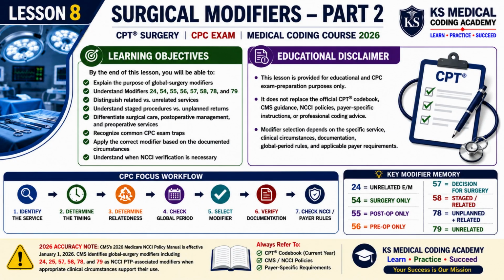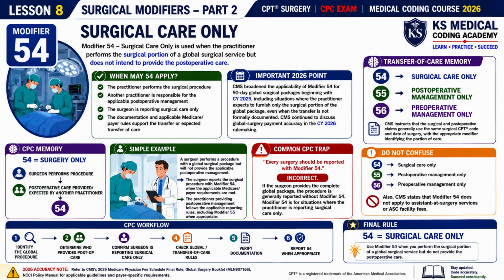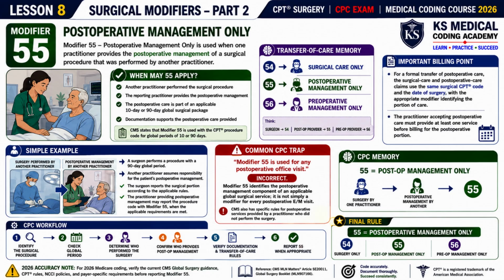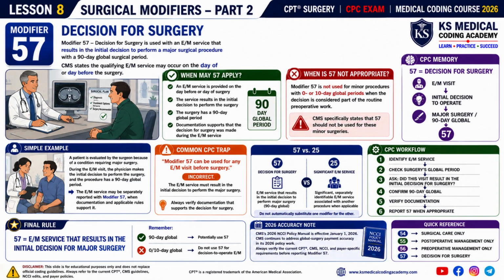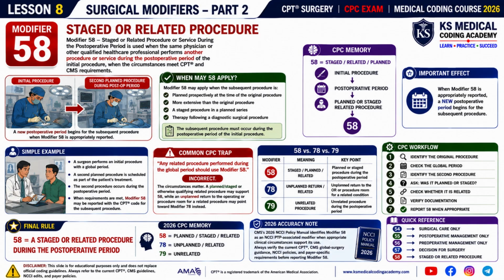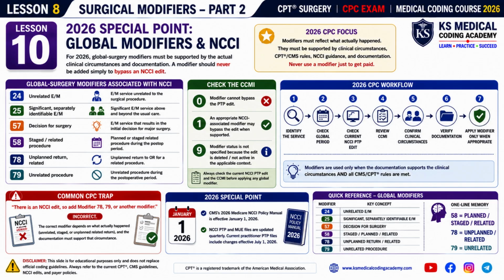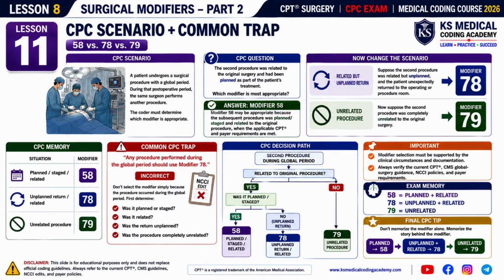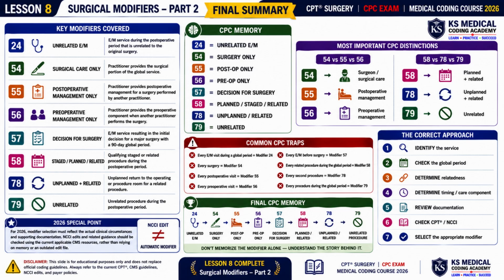Surgical Modifiers Part 2 | CPC Exam | Medical Coding Course 2026 | Lesson 8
Lesson 8 — Surgical Modifiers Part 2 | CPT® Surgery | CPC Exam Preparation 2026
Welcome to KS Medical Coding Academy's CPT® Surgery — CPC Exam Preparation 2026 series.
In this lesson, we continue our surgical modifier training and cover important global-period, preoperative, postoperative, decision-for-surgery, staged, related, and unrelated procedure modifiers.
📚 Modifiers Covered
🔹 Modifier 24 — Unrelated E/M During Postoperative Period
🔹 Modifier 54 — Surgical Care Only
🔹 Modifier 55 — Postoperative Management Only
🔹 Modifier 56 — Preoperative Management Only
🔹 Modifier 57 — Decision for Surgery
🔹 Modifier 58 — Staged / Planned / Related Procedure
🔹 Modifier 78 — Unplanned Return / Related Procedure
🔹 Modifier 79 — Unrelated Procedure
🎯 What You'll Learn
✅ Global-period modifier concepts
✅ Surgical care vs. postoperative management
✅ Preoperative management reporting
✅ Decision for major surgery
✅ Planned vs. unplanned procedures
✅ Related vs. unrelated procedures
✅ Modifier 58 vs. 78 vs. 79
✅ NCCI and modifier verification
✅ 2026 CPC-focused coding workflow
✅ Common CPC exam traps
✅ Scenario-based modifier decision making
🧠 CPC MEMORY
24 = UNRELATED E/M
54 = SURGERY ONLY
55 = POST-OP ONLY
56 = PRE-OP ONLY
57 = DECISION FOR SURGERY
58 = PLANNED / STAGED / RELATED
78 = UNPLANNED / RELATED
79 = UNRELATED
⚠️ IMPORTANT CPC DISTINCTION
54 → Surgical care only
55 → Postoperative management only
56 → Preoperative management only
And:
58 → Planned + related
78 → Unplanned + related
79 → Unrelated
One of the biggest CPC traps is assuming that every procedure performed during a global period requires the same modifier.
The correct modifier depends on what actually happened, the relationship to the original procedure, timing, documentation, and applicable coding rules.
📌 2026 CODING FOCUS
NCCI edits and global-surgery guidance should be verified using current CMS resources. An NCCI edit does not automatically justify adding a modifier.
Always verify the current CPT® code set, CMS guidance, NCCI policies, and payer-specific requirements before making a professional coding decision.
Slide 1: Surgical Modifiers — Part 2
Slide 9: Modifier 78 vs. 79
Slide 10: 2026 Global Modifiers & NCCI
Slide 11: CPC Scenario + Common Trap
Slide 12: Final Summary
✅ CPT® Surgery
✅ Surgical Coding
✅ Medical Coding Tutorials
✅ Modifier Training
✅ CPC Scenarios
✅ Common Exam Traps
✅ 2026 Medical Coding Updates

surgical modifiers part 2
surgical modifiers 2026
CPC surgical modifiers
CPC modifiers 2026
CPT modifiers 2026
CPT surgery 2026
CPC surgery 2026
CPC exam preparation 2026
CPC exam 2026
medical coding course 2026
modifier 24
modifier 54
modifier 55
modifier 56
modifier 57
modifier 58
modifier 78
modifier 79
modifier 24 unrelated E/M
modifier 55 postoperative management
modifier 56 preoperative management
modifier 58 staged procedure
modifier 78 unplanned return
58 vs 78 vs 79
54 vs 55 vs 56
global surgery modifiers
global period modifiers
global surgical package
postoperative global period
CPC modifier questions
CPC modifier scenarios
CPC common traps
NCCI modifiers
NCCI 2026
NCCI PTP edits
CCMI modifier
CMS NCCI
Medicare NCCI
CPT surgical coding
surgical coding CPC
medical coding exam preparation